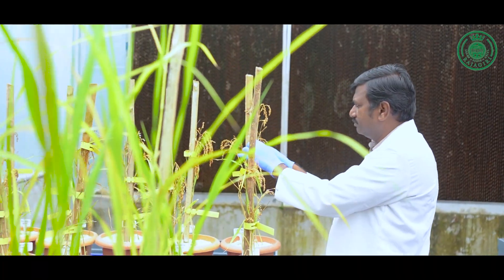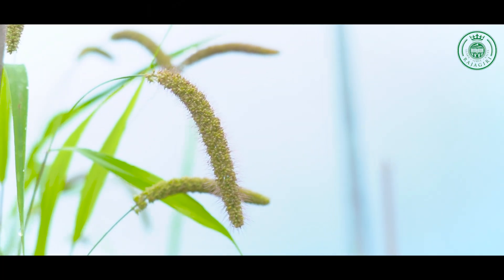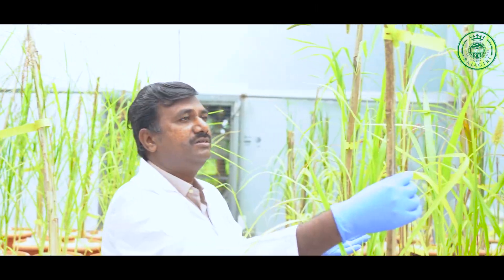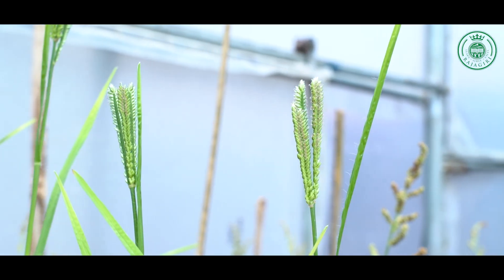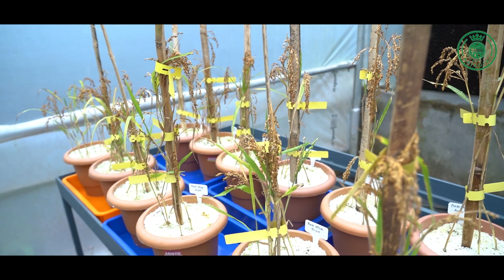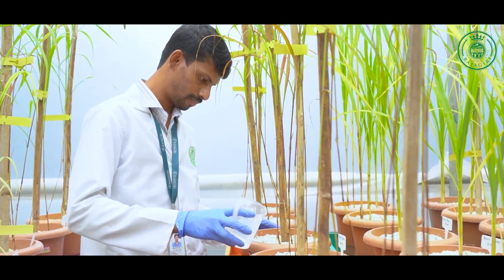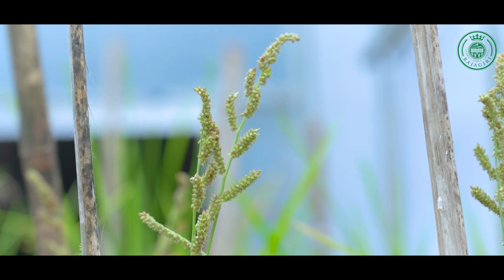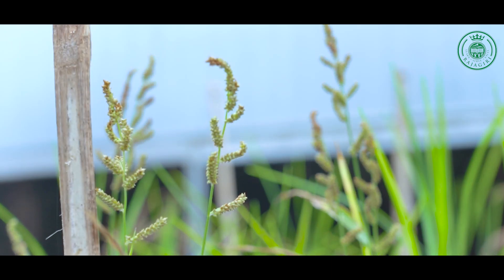GREEN HOUSE - Promoting sustainable Agriculture through millet research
Promoting sustainable Agriculture through millet research